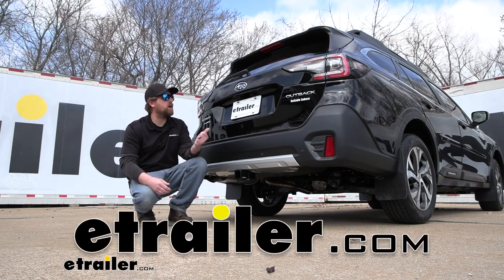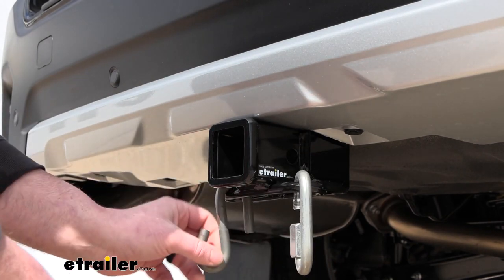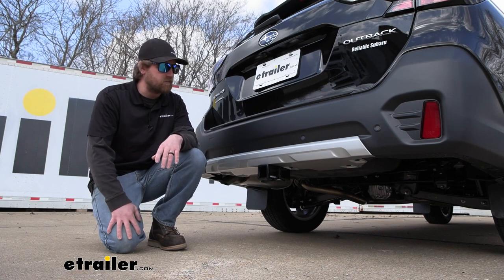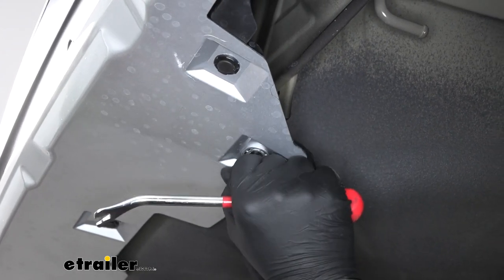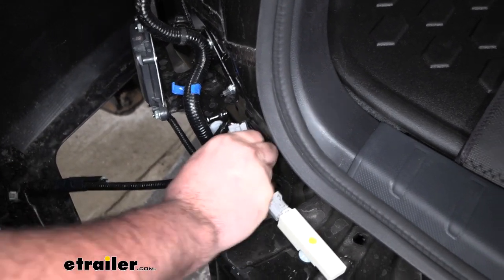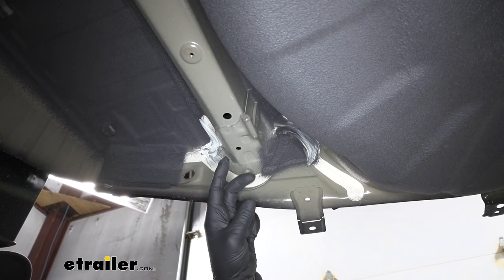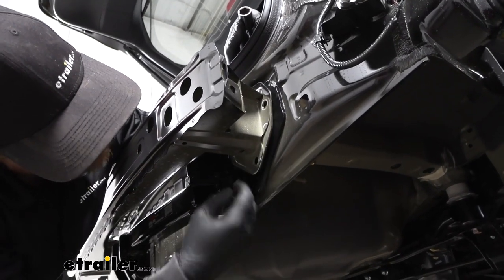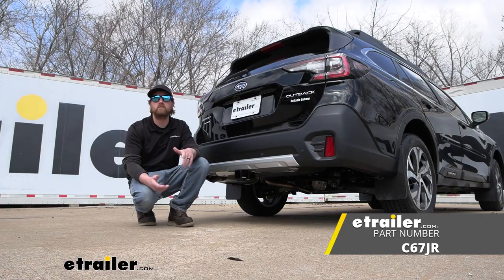etrailer | Curt Class III Trailer Hitch Installation - 2022 Subaru Outback Wagon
Hey everybody, Ryan here at etrailer. Today on our 2022 Subaru Outback wagon, we're gonna be showing you how to install the Curt trailer hitch receiver. But before we do that, why don't we check it out and make sure that this is gonna be the right hitch for you. When it comes to the Subaru Outback, a hitch looks right at home on it. People use these things to do a little bit of everything, honestly. You know, whether you're using a bike rack to go to the trails and do some riding, pulling some trailers around, maybe a small camper, some kayaks, stuff like that, maybe even throwing a cargo carrier back here to free up some space on your trip.

Whatever the case may be, having a hitch is really gonna open up your opportunities on the things you can do with your Outback. And another thing that kind of comes to my mind as well is how it's gonna look on the back of it. Right So in this case, I think they did a really good job with the appearance. For the most part, it's gonna be completely hidden. Really the only thing you're gonna be able to see is the receiver tube opening.

I do wanna address one of the more popular questions we get asked about these, and that has to do with fitment. You know, is this gonna fit all the different sub-models of the Outback And this hitch is designed to work with all of 'em, whether you have the base model, the fully loaded one, something in between, even the Outback Wilderness and ones that have single and dual exhaust. So actually matter of fact, today ours is single exhaust. I did this hitch last week on a '21 that has a dual exhaust and everything fit right and the way it should. So regardless on what model you have, this hitch is gonna work.

With this being a class three hitch, it is gonna have that two inch by two inch receiver tube opening. And this is arguably probably the most common size. So ton of different things will work with it. At the end there, it has a reinforced collar for a little bit of extra support. And it is going to use that standard 5/8 pin and clip.

Now pin and clip don't come included. If you need one, though, not really a big deal. Something to point out with it, just kind of the nature of the hitch and where it sits, a pin and clip like this that has just a hole at the end of it does work like you've just seen, but if I we're to buy one, I'd probably get one that has the groove that runs all the way around. That way, when you put this in, you can kind of just clip this in wherever, just make it a little easier on you. With that said, though, the safety chain openings, these are gonna be a loop style and give us more than enough space to use just about any size hook that our trailer might have. As far as the hitch's weight capacities go, it's gonna have a 350 pound maximum gross tongue weight rating. And that's gonna be the amount of weight that is pushing down on the hitch, so a decent number. And you should be able to use those one to four bike racks, just to kind of give you an example. As far as the hitch's maximum gross trailer weight rating goes, that's gonna be 3,500 pounds. And that's gonna be the amount of weight that is pulling on the hitch, So the weight of your trailer plus anything that you might have on it I do always like to suggest, though, it's never a bad idea just to grab your Subaru's owner's manual. That way you can make sure your Outback can pull that much weight safely. And with that said, if you're gonna be pulling a trailer around, you're gonna want the lights to work on it. That way everyone around you knows what's going on and you'll be safe and legal. And to accomplish that, you can always grab some trailer wiring. Now we can just go ahead, grab a couple of measurements and you'll be able to use these to help figure out which hitch mount accessories will work best. You go from the ground to the top inside edge of the receiver tube opening. That's gonna be right at 16 inches. So if you're gonna be pulling a trailer around, chances are really good you can use a ball mount that has a straight chain. If you go from the center of the hitch pin hole to the edge of the rear bumper, that's gonna be right at three inches. And you can use that measurement to figure out that if any folding accessories you might have can be stored in that upright position without contacting the bumper. With that measurement only being three inches, that's really good clearance, and chances are really high that essentially whatever type of folding accessory you have will be able to clear everything without any issues. Compared to some of the other hitches available, it's kind of tricky. There's quite a few